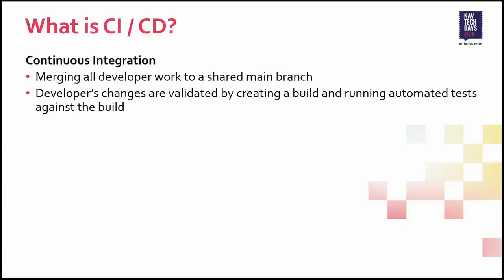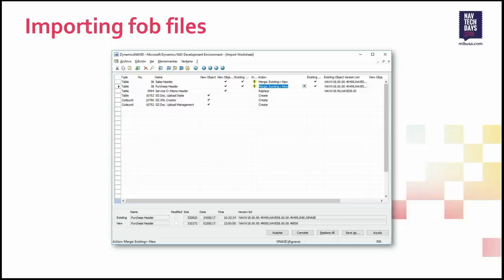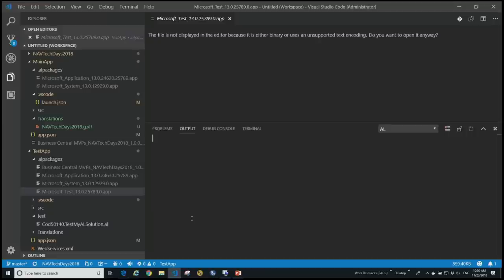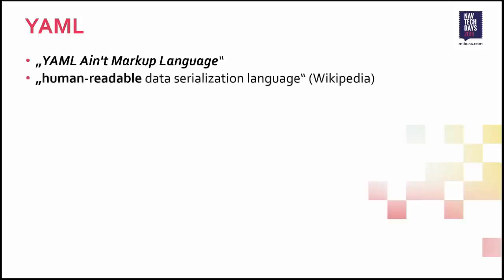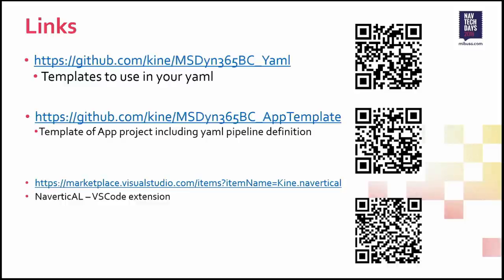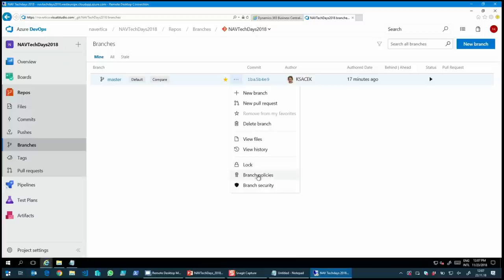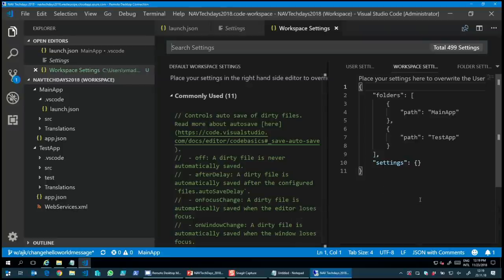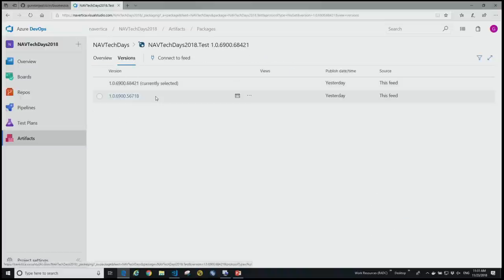NAV TechDays 2018 - CI/CD for Business Central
Presenters: Gunnar Gestsson, Kamil Sáček, Arend-Jan Kauffmann

Presented on Friday 23 November 2018, 11:00 - 12:30